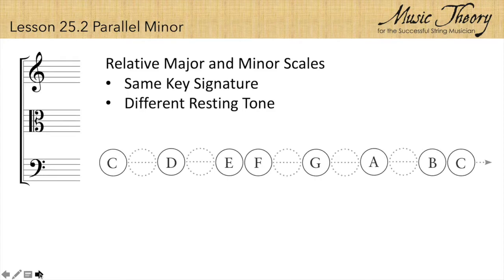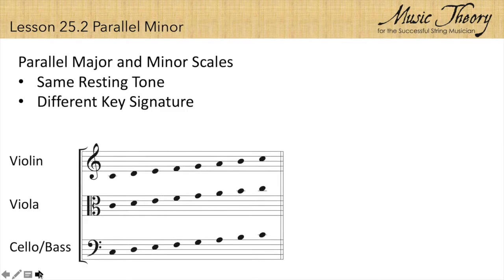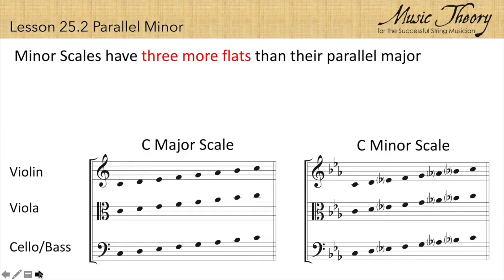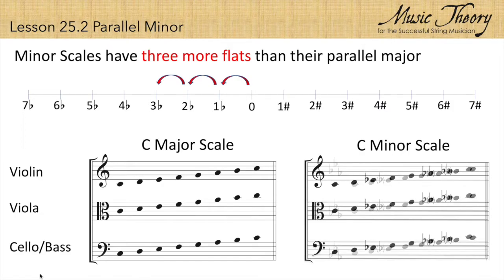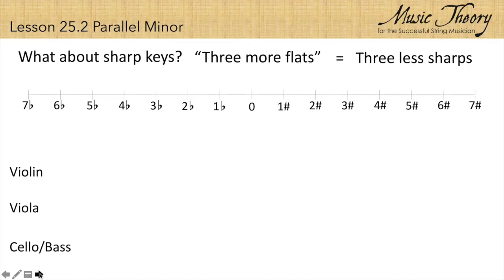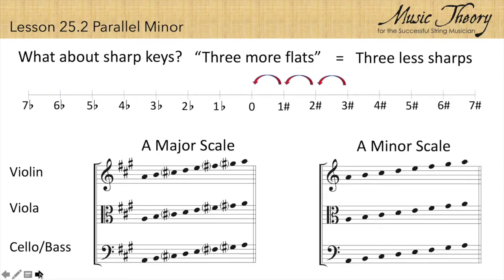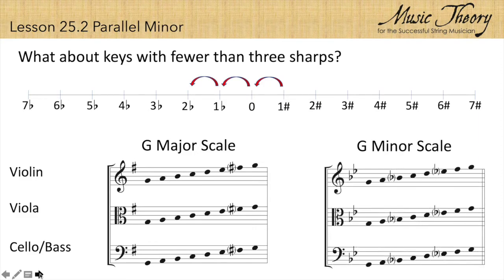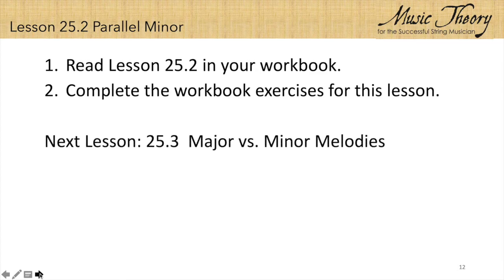25.2 Parallel Minors